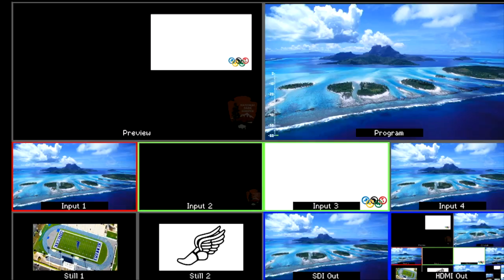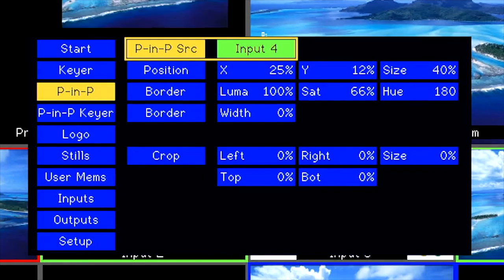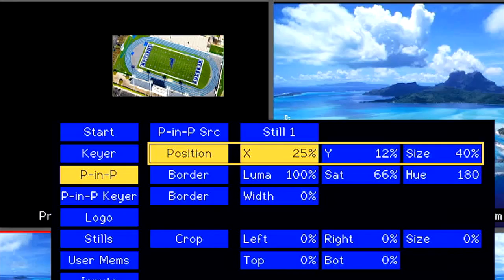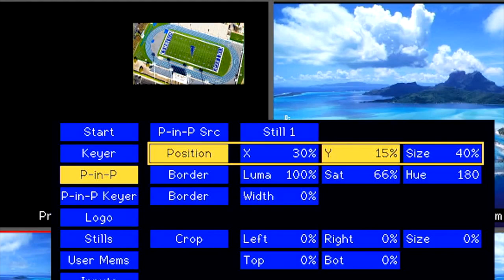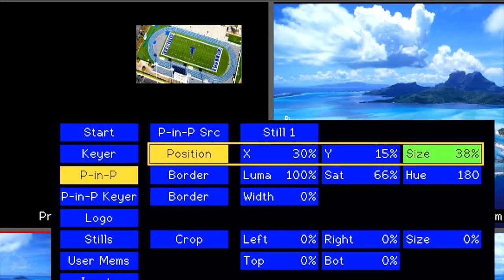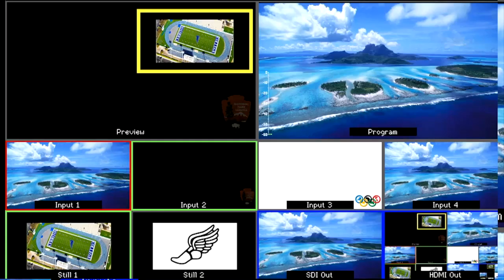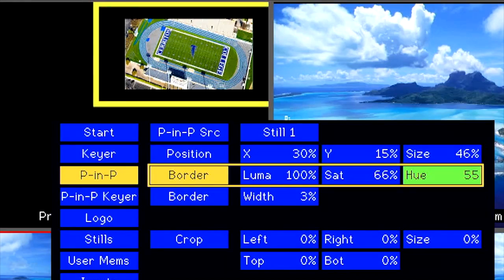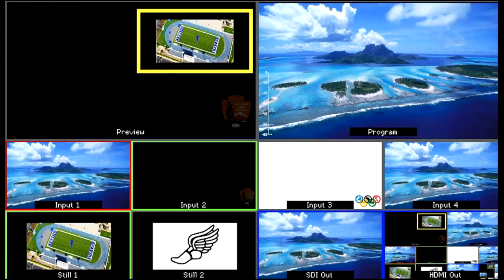【How-To Tutorials】Set Up PiP with the SE-650 Switcher｜Datavideo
Learn how to set up picture-in-picture with the SE-650 professional video mixer in this guide.

In this tutorial, we'll take a look at how easy and simple it is to set up picture-in-picture for you video production using the Datavideo SE-650 video switcher.

「SE-650 4 Input HD Digital Video Switcher」

The Datavideo SE-650 is a small, costeffective, professional HD digital video switcher. It offers two HD-SDI and two HDMI inputs that support video formats up-to 1080i. It features two HDMI outputs and a user assignable HD-SDI output.